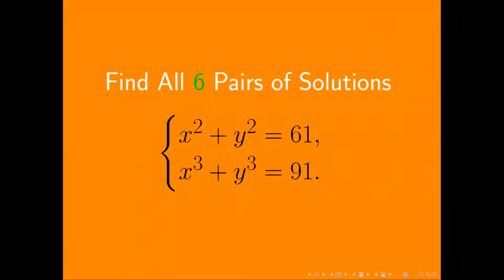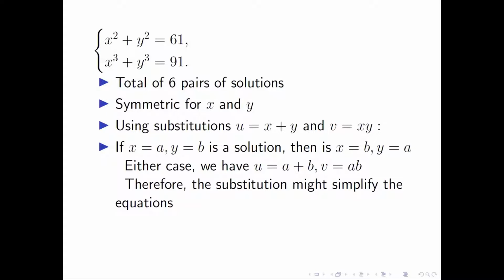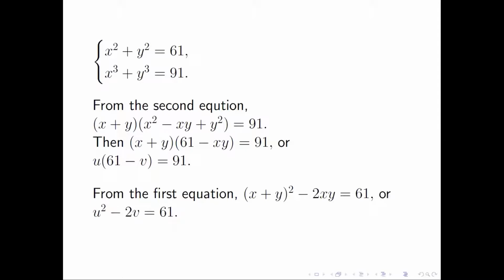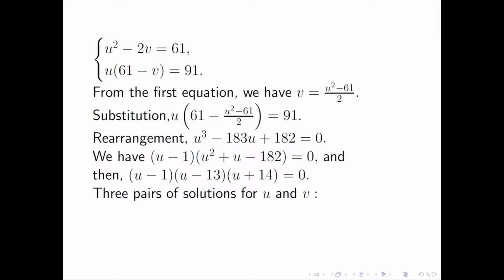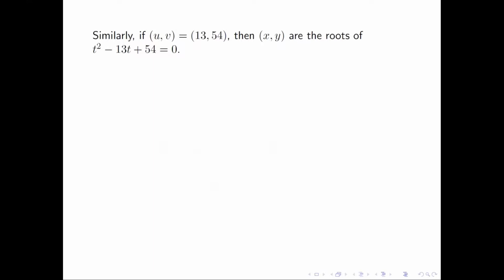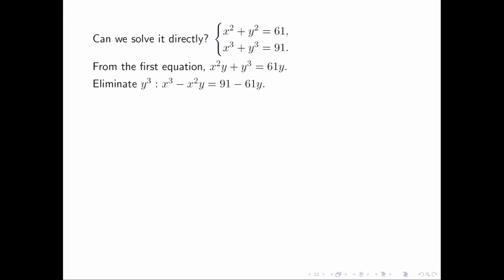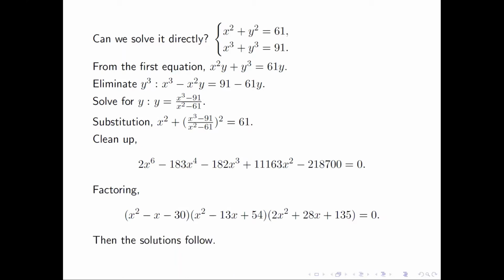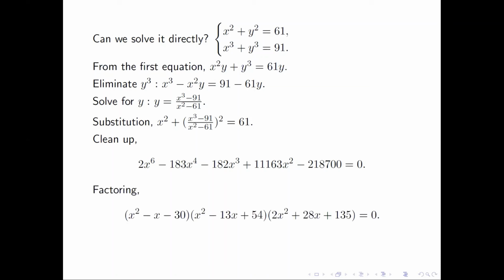Find all 6 pairs of solutions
$\begin{cases}
  x^2+y^2=61, \\
  x^3+y^3=91.
\end{cases}$.
There are 6 pairs of solutions, including complex numbers.

A method of variable substitutions is used ($u=x+y$ and $v=xy$) and its advantages for solving symmetric equations is discussed.